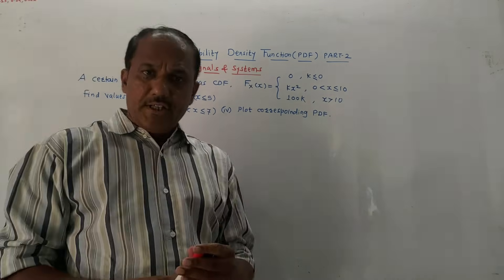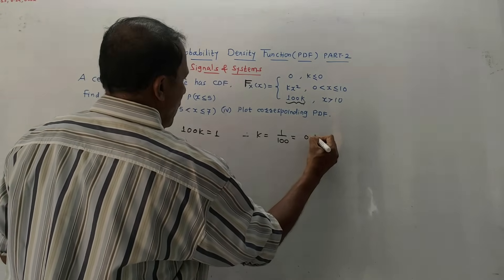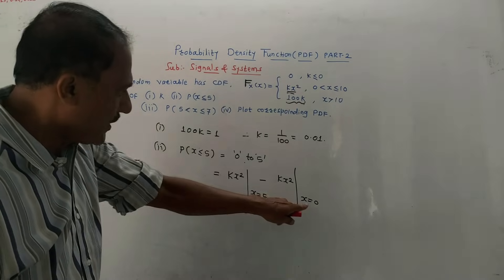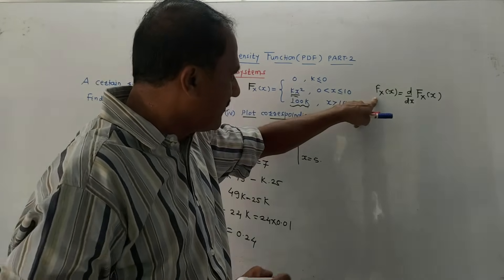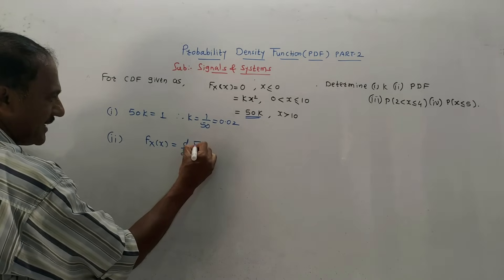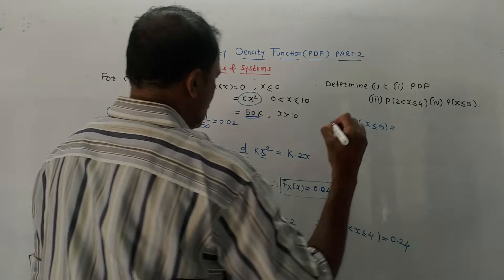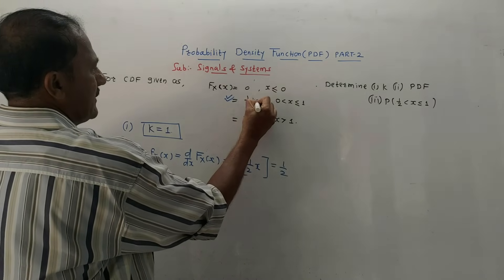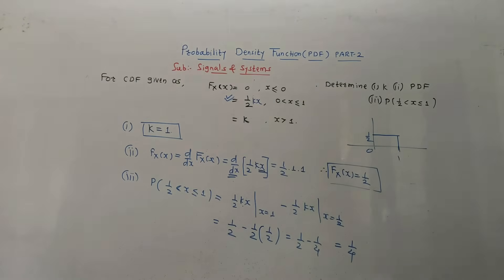PDF (PART 2)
From the given CDF function, the probability and PDF can be calculated. This video covers the technique in a simplified manner.